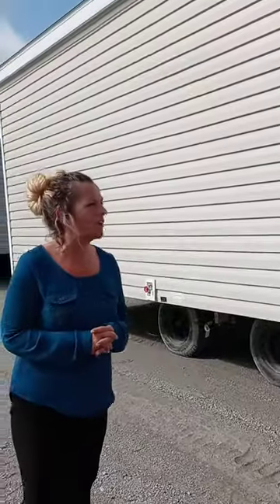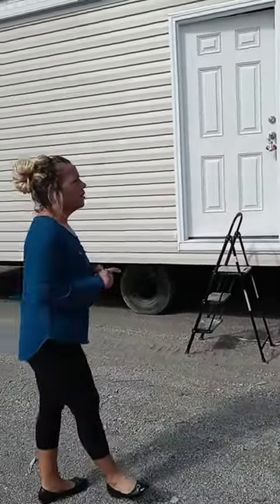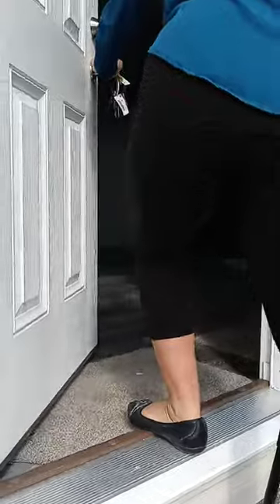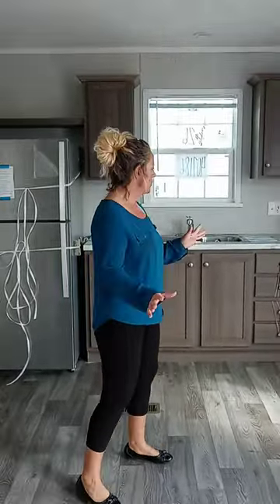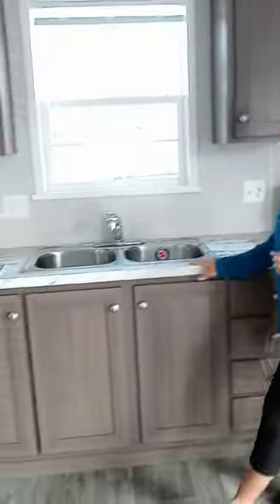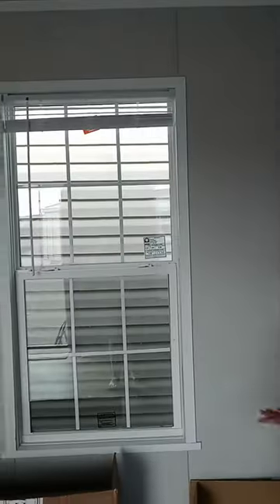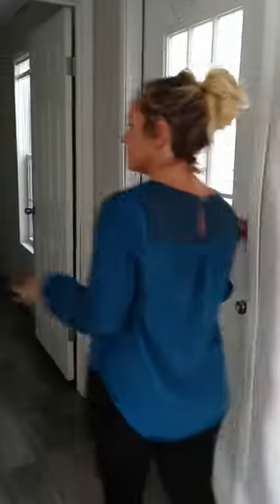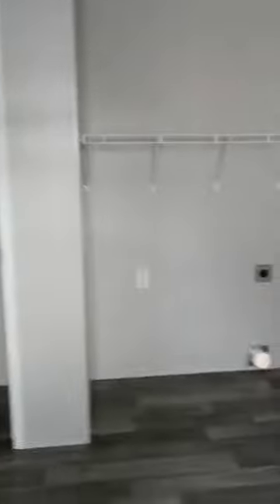1436 "Thrifty 1" by Champion Homes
This is a walk through of the 1 bedroom, 1 bath "Thrifty 1" home by Champion Homes. This tiny house has everything you need to be comfortable at an exceptional cost. You can pick this mobile home up for under $50k. Please call me to take advantage of this spectacular deal.